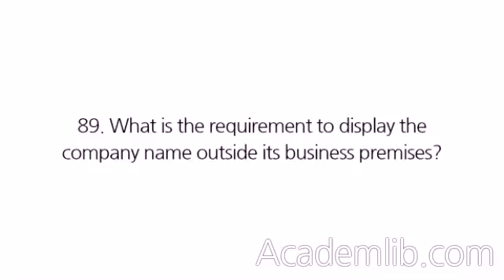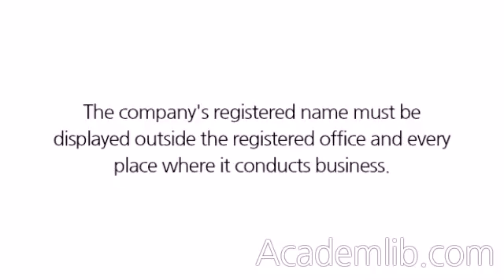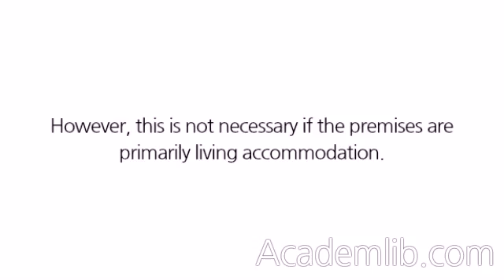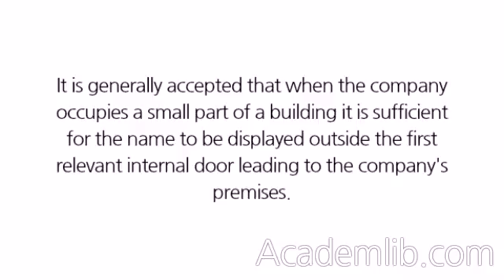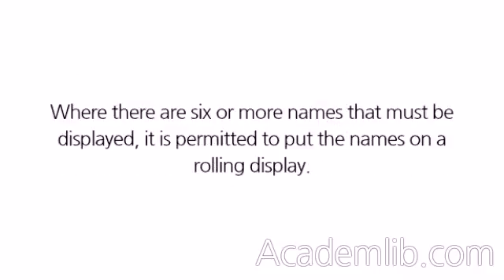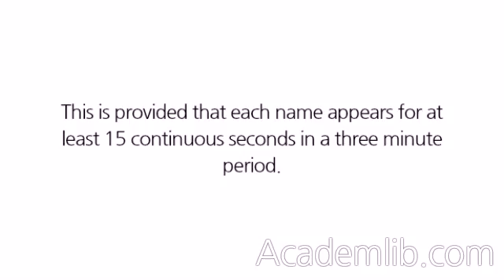What is the requirement to display the company name outside its business premises?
The company's registered name must be displayed outside the registered office and every place where it conducts business. However, this is not necessary if the premises are primarily living accommodation. ...